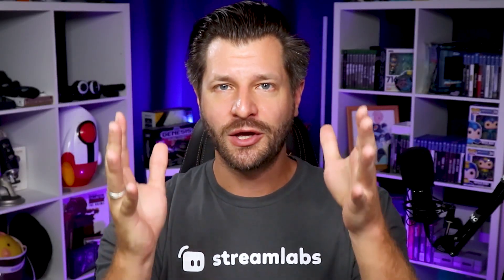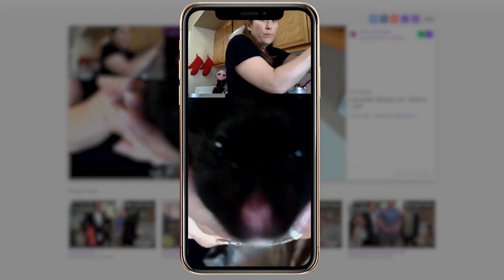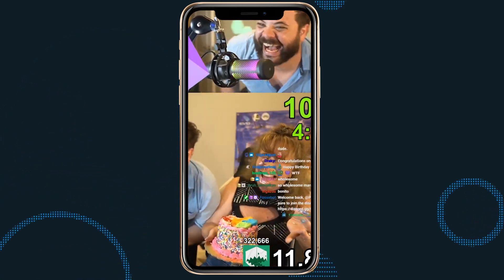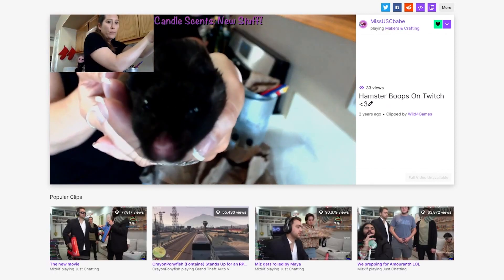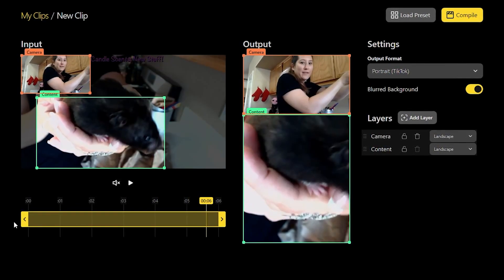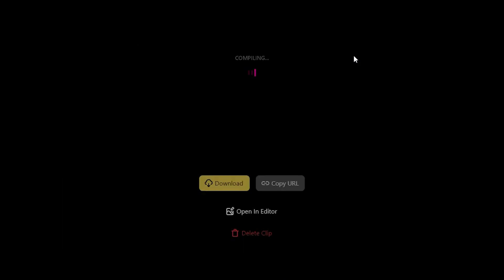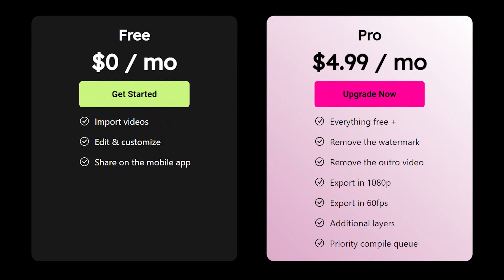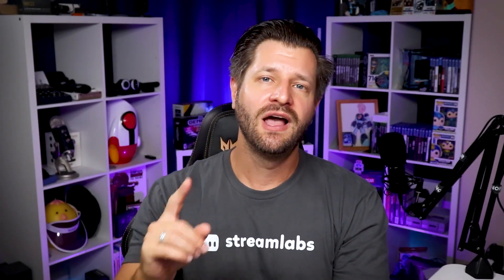Introducing Crossclip: The easiest way to share your Twitch clips to TikTok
This new tool is designed to take Twitch clips and convert them for use in social media applications like TikTok, Instagram Reels, or YouTube Shorts.  The process of conversion only takes two to three minutes and can be done with just one click. With this release, all streamers will be able to share their content across multiple platforms without having to manually edit each video clip before uploading it.

It's free to use so start clipping!